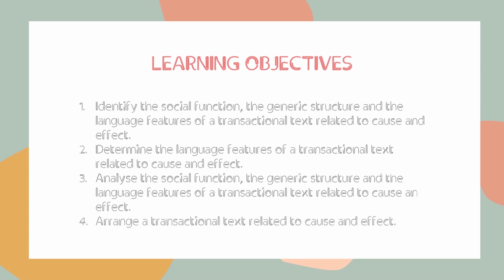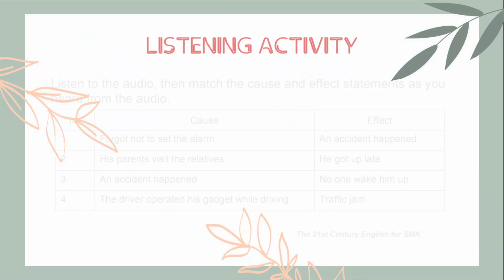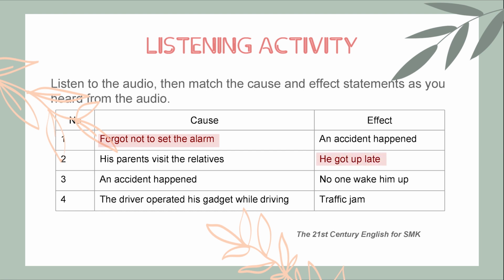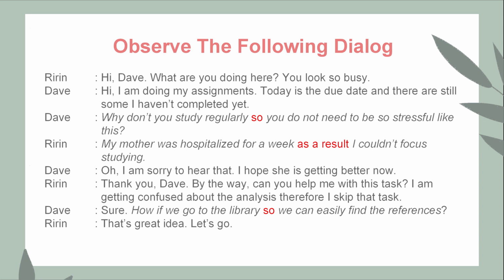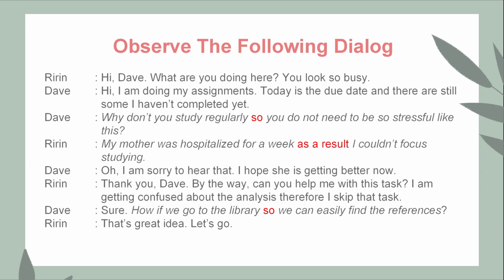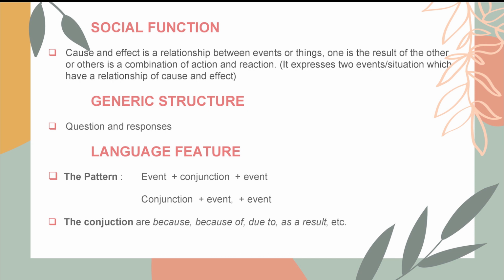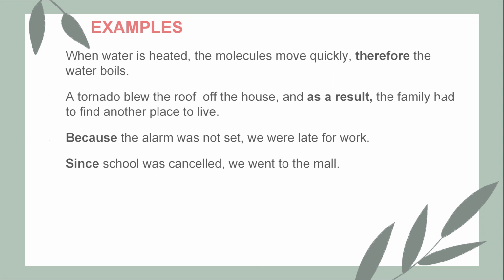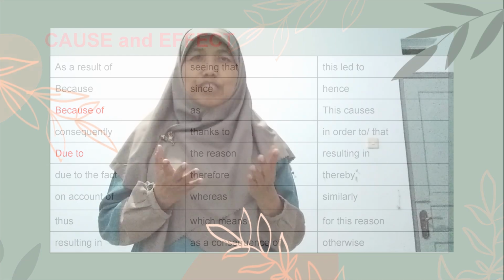CAUSE AND EFFECT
XI GRADE
VOCATIONAL HIGH SCHOOL
By Muljani